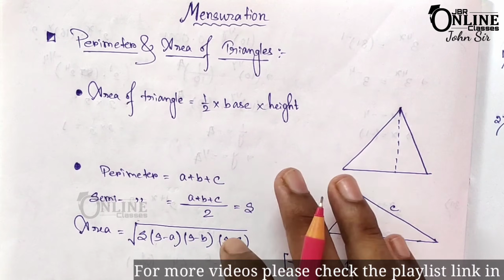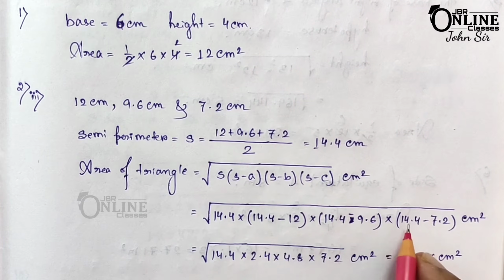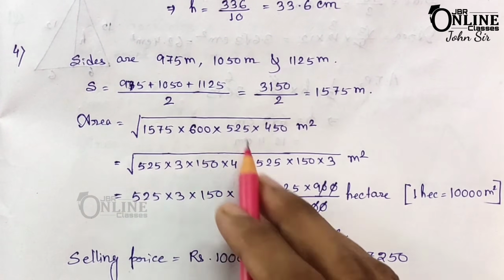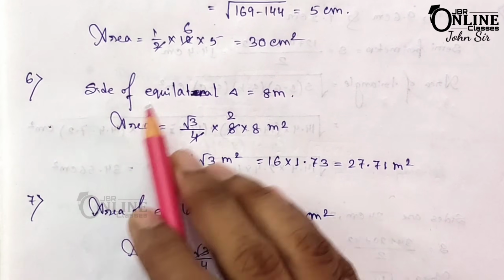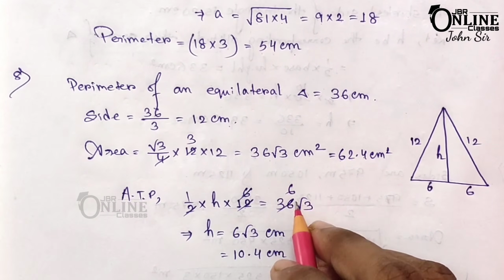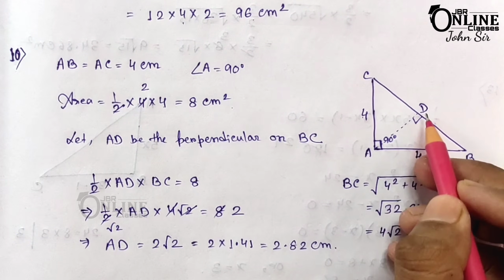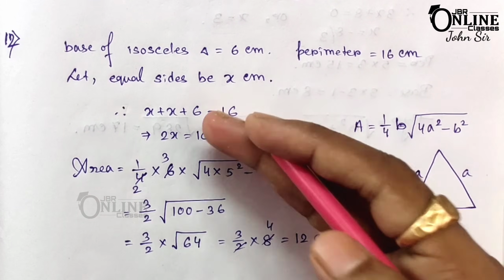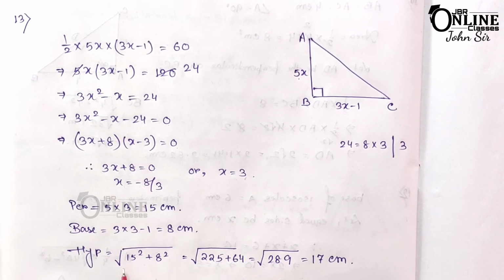ICSE CLASS 9 EX-16.1(1-13) MENSURATION || ML AGGARWAL || JBR ONLINE CLASSES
●CHAP- MENSURATION

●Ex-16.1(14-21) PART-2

●Ex-16.2()PART-1